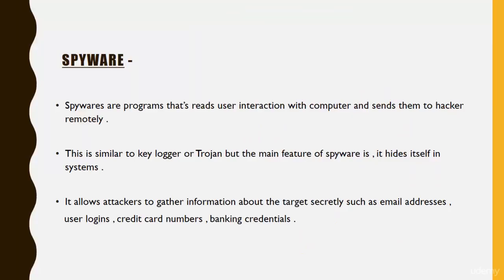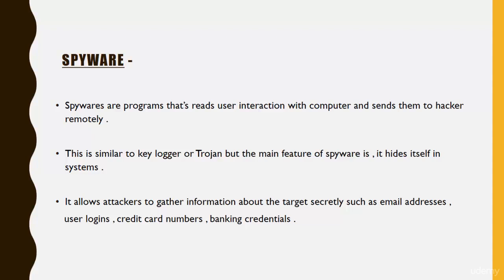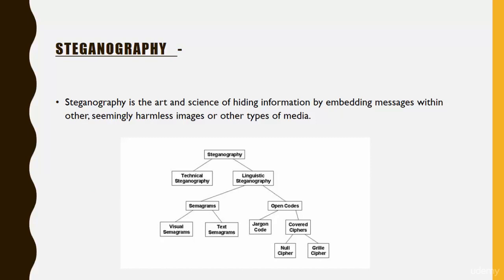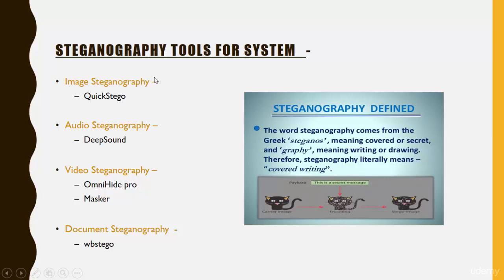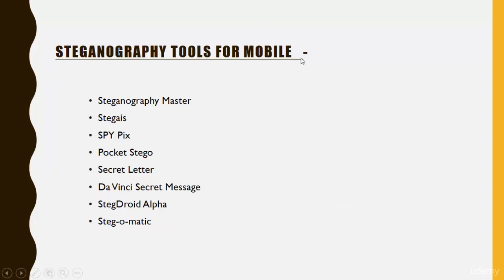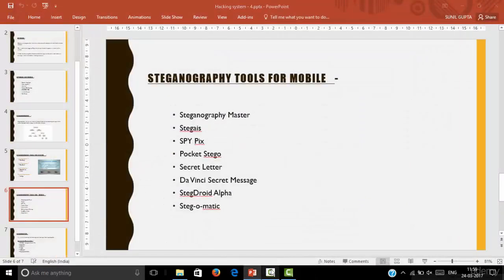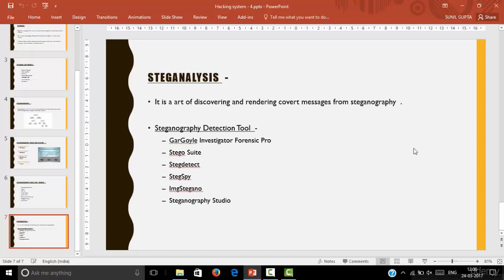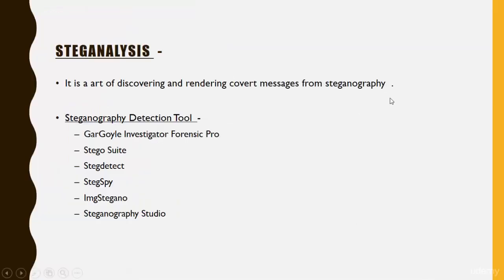How to Hacking Systems So Easy 2022 || কিভাবে সিস্টেম হ্যাকিং এত সহজ ?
How to Hacking Systems So Easy || কিভাবে সিস্টেম হ্যাকিং এত সহজ ?
system hacking in hindi
hack chrysler uconnect
cara hack system
mobile phone hacking system
all hacking system
hacking mpesa account
wash multifamily laundry systems card hack
nhs computer system hacked